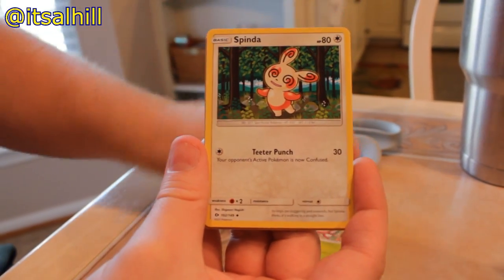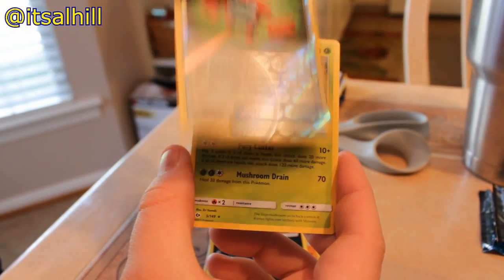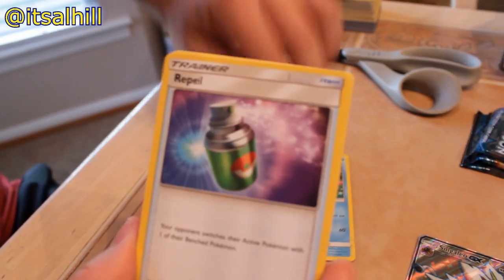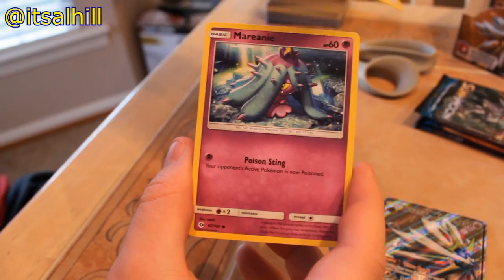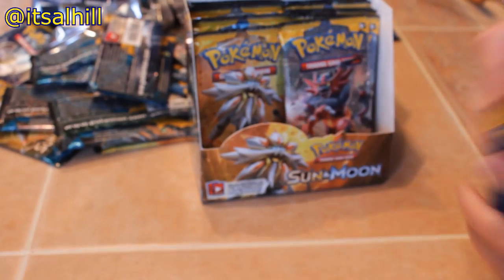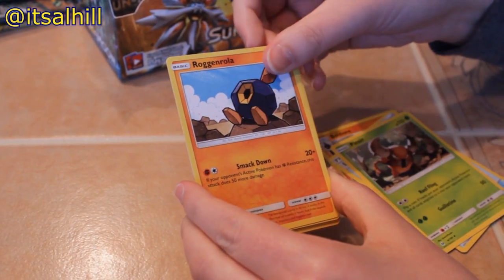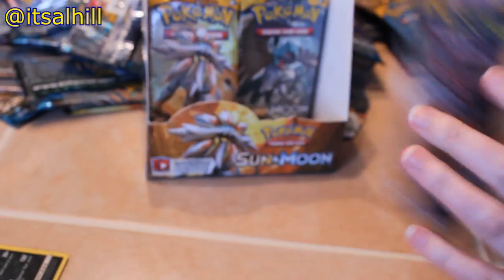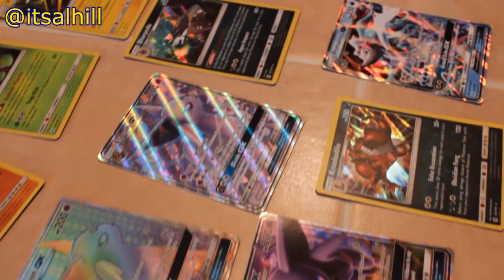POKEMON SUN AND MOON MAPPED BOX TRICK TEST! BOOSTER BATTLE VS. GIRLFRIEND! WILL WE FAIL?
@itsalhill & @toooooort are back with another Pokemon Video!